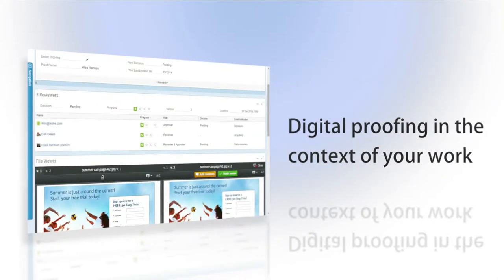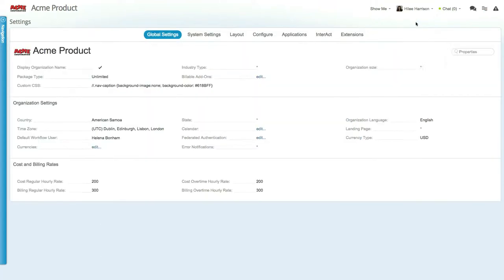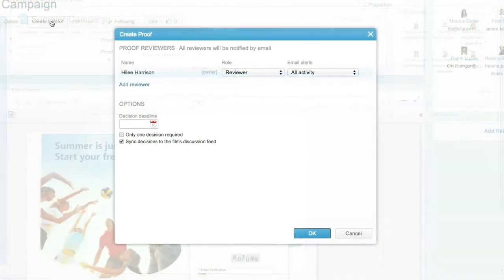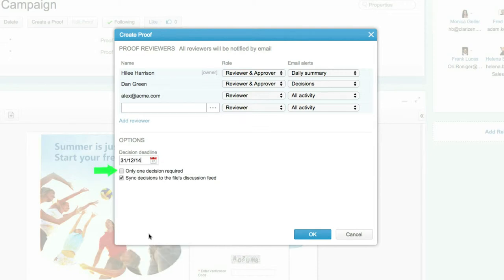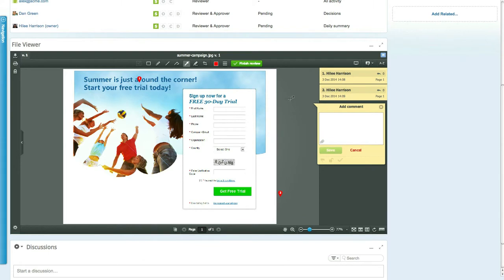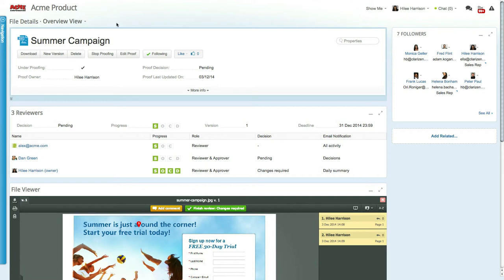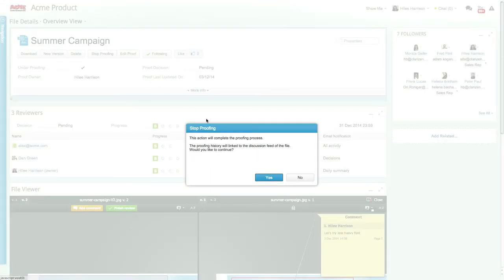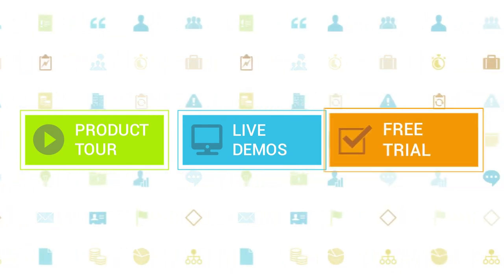Clarizen Digital Proofing Tutorial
This video describes Clarizen's enhanced digital proofing capability with the integration of ProofHQ